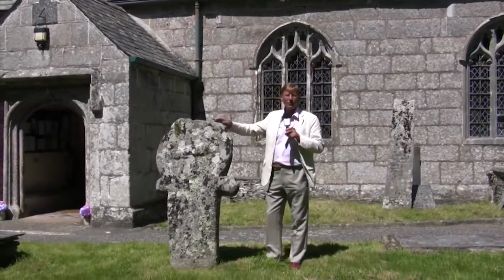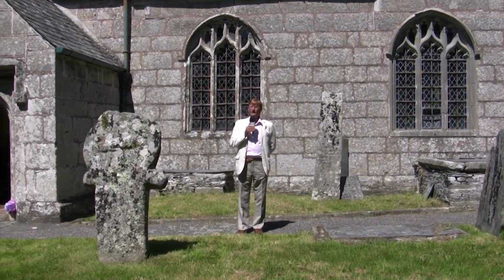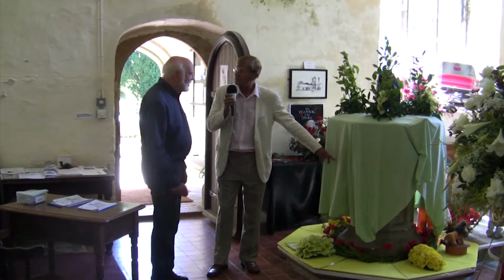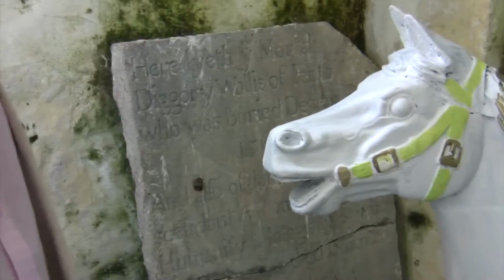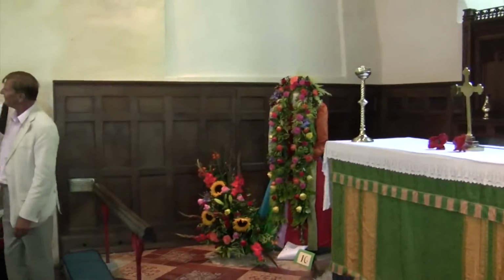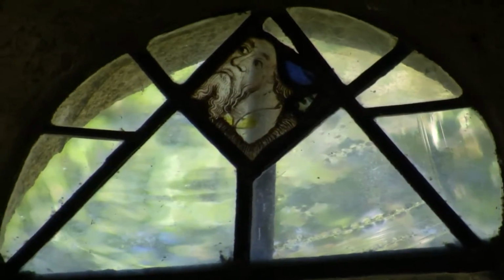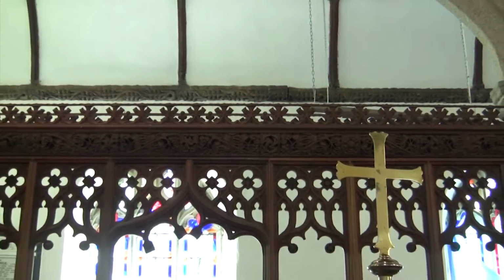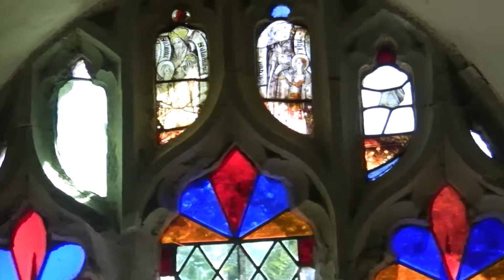Flowers at St Julitta Church Lanteglos 2015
The Friends of Lanteglos are raising money to renovate one of Cornwall's oldest churches. Here John Pearce talks about the church and we see the latest flower festival. Presented by Alan pollard.